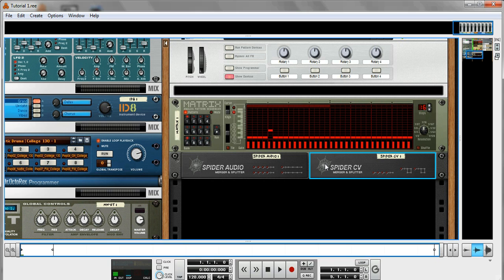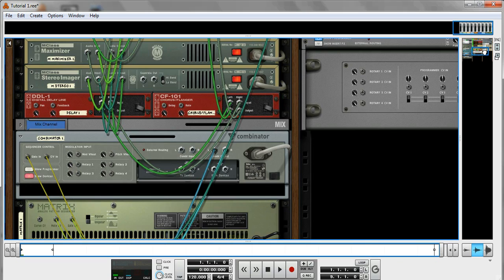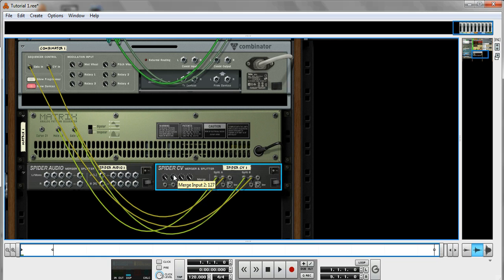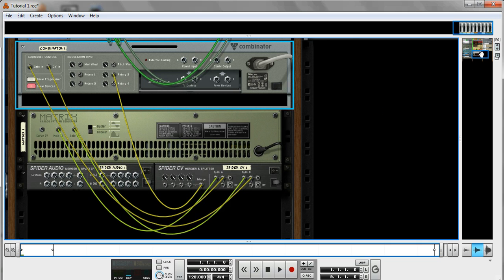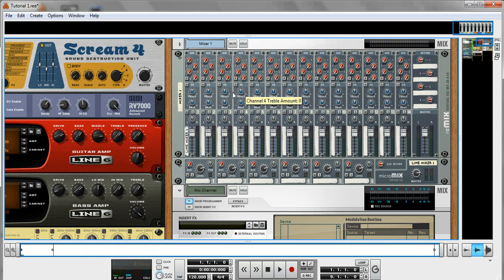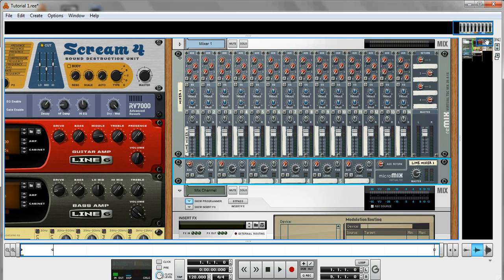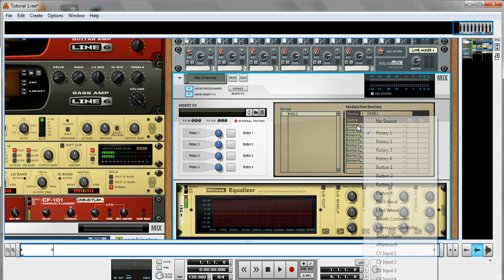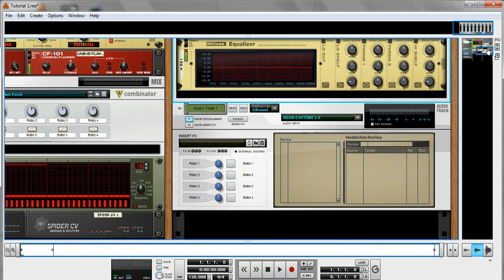Reason Essentials Tutorial 1 - Basic layout and content - Part 2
The second part in the first of a series of tutorials demonstrating the capabilities of Reason Essentials music production software from Propellerhead